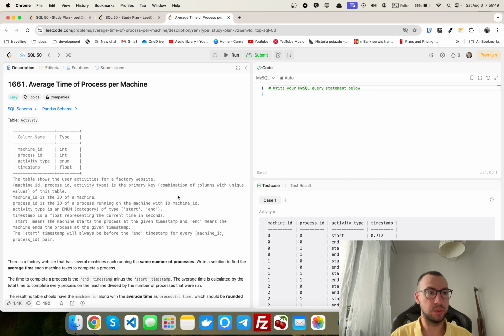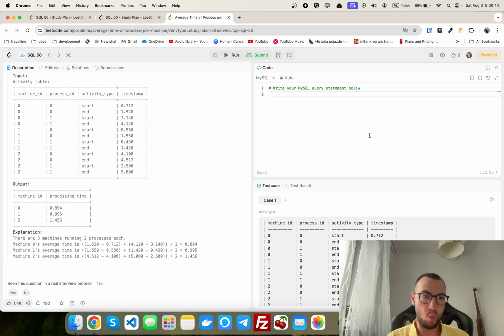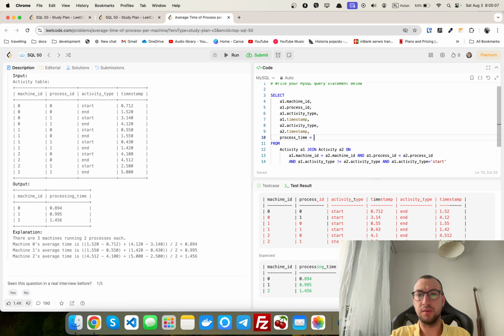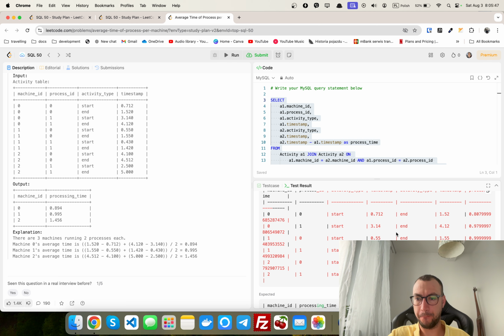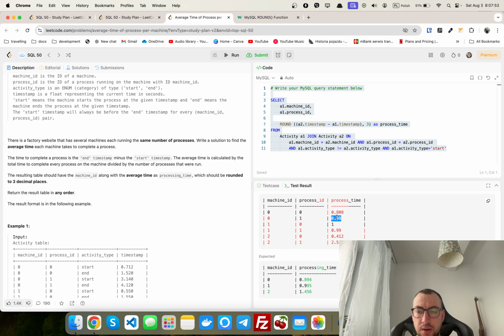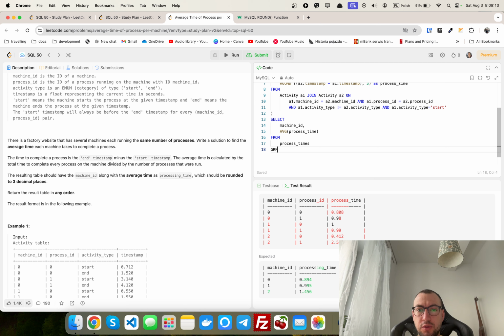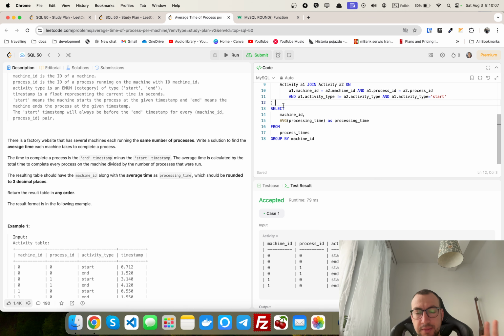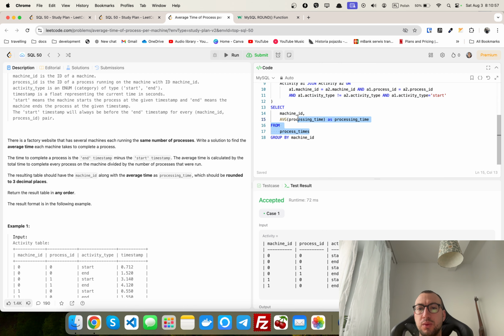Leetcode SQL [BASIC JOINS + CTE] - 1661. Average Time of Process per Machine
Every morning I solve one problem from leetcode.

My name is Andrew. I am software developer from Ukraine🇺🇦 who lives in Poland 🇵🇱. I started programming in long 2012. I am doing web and like to share things on youtube. On my channel you will videos both about technical and personal things about me. Join me!